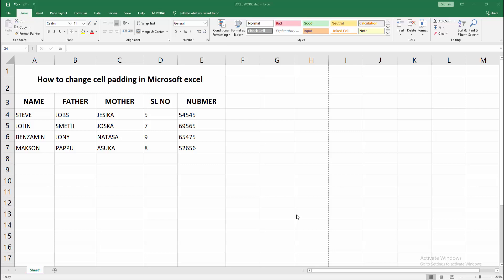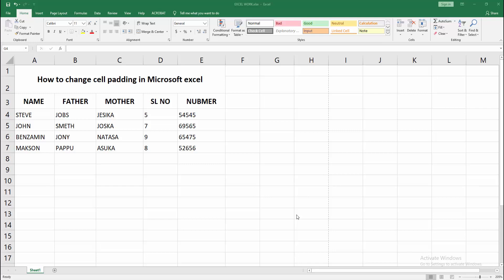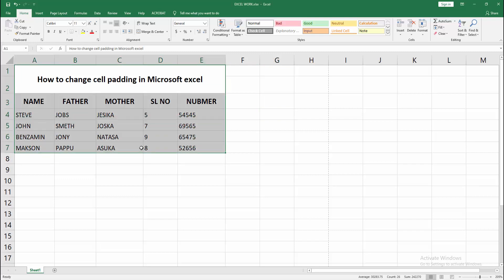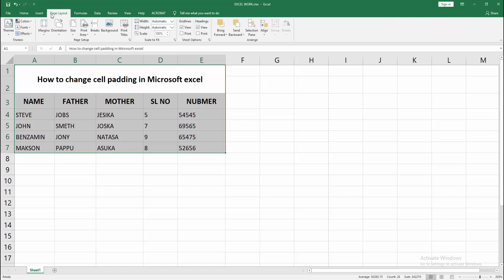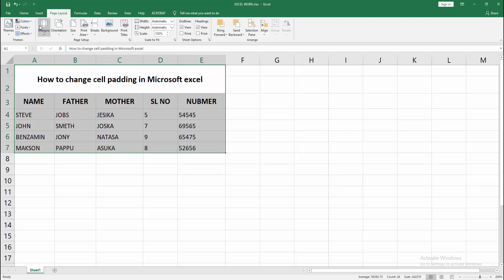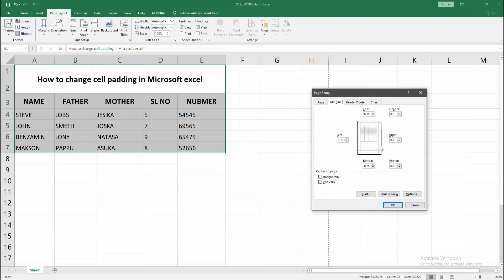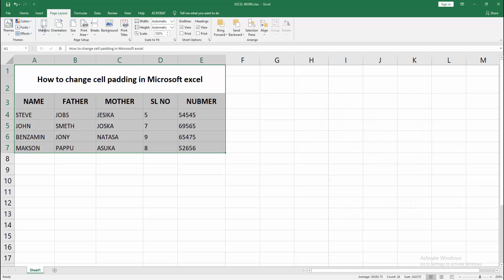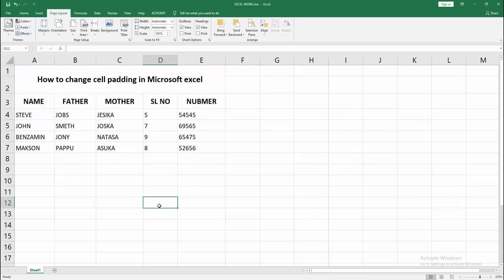How to change cell padding in Microsoft excel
Assalamu Walaikum,
In this video I will show you, How to change cell padding in Microsoft excel.  Let's get started.